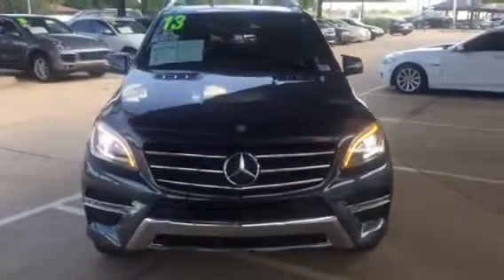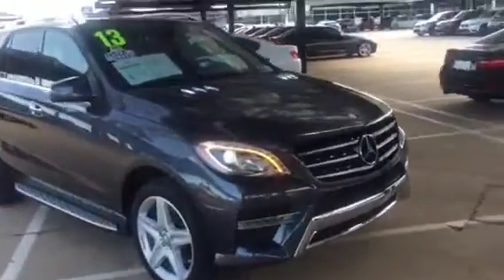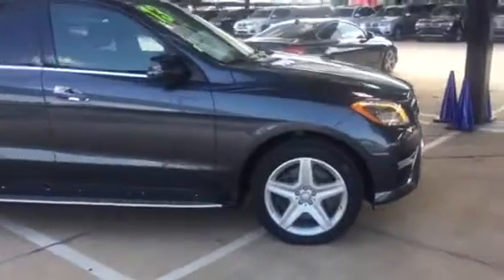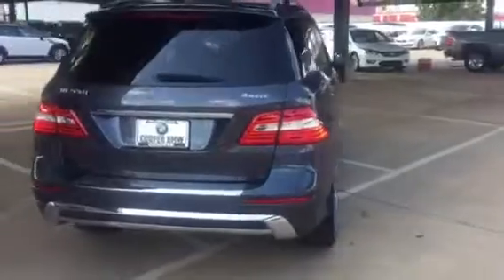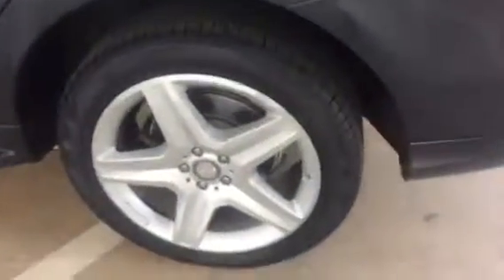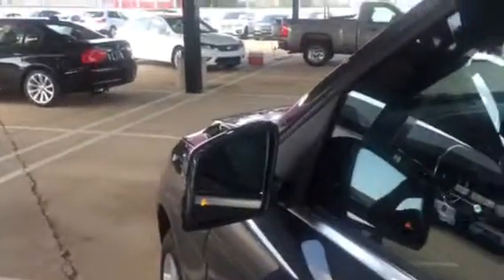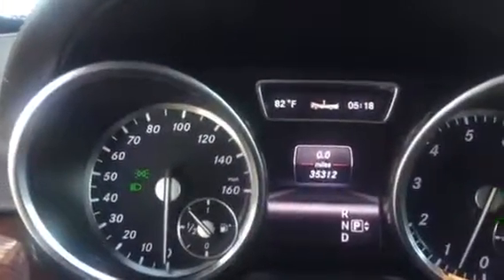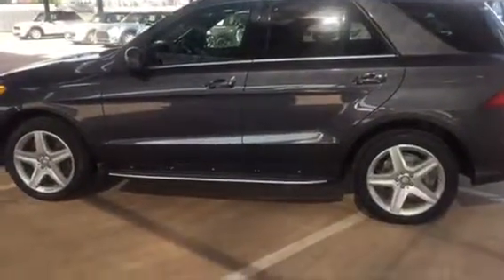JD's 2013 Mercedes Benz ML550 at Jackie Cooper BMW Edmond